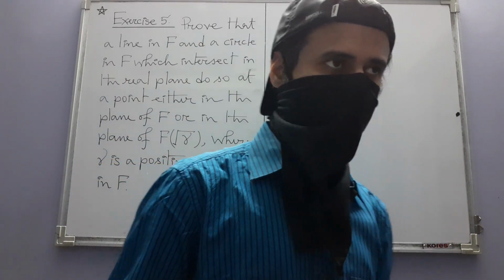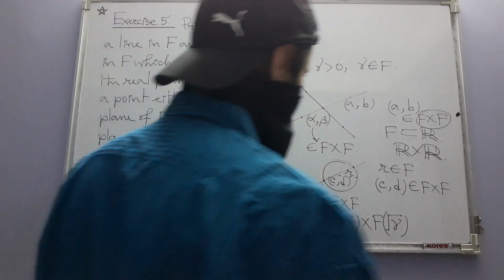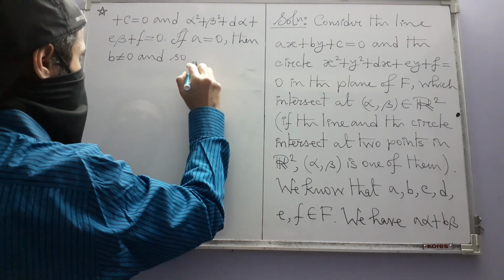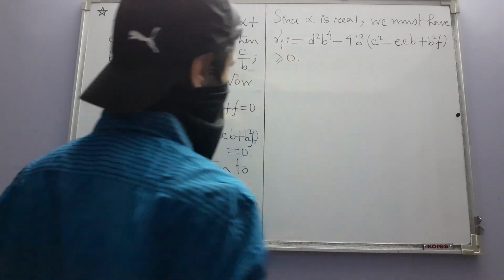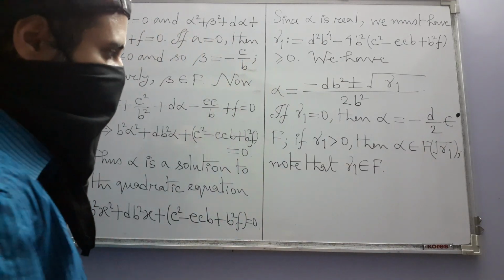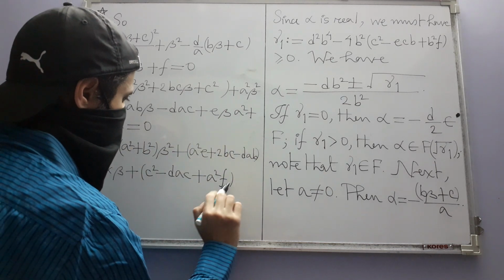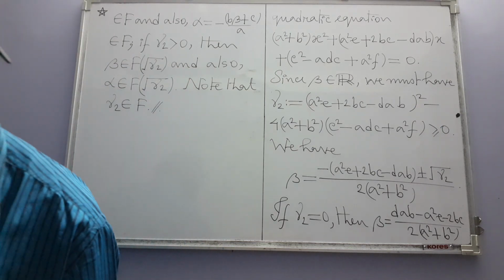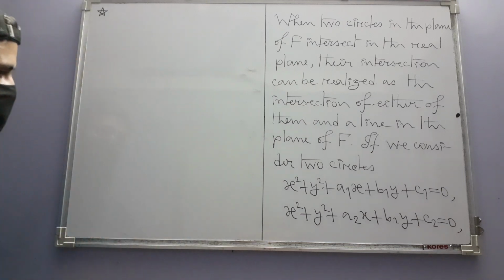Construction with Straightedge and Compass (Part 3, Herstein)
In this part we solve Exercises 5. In the next part we will prove a necessary and sufficient condition for a real number to be constructible.